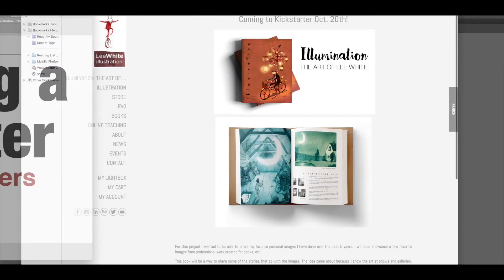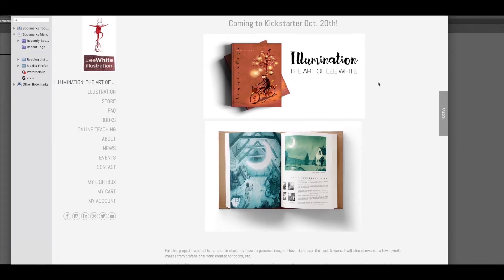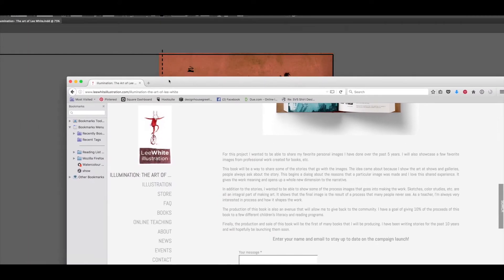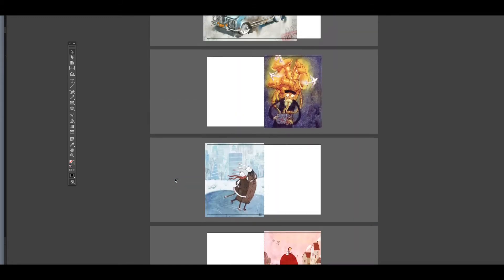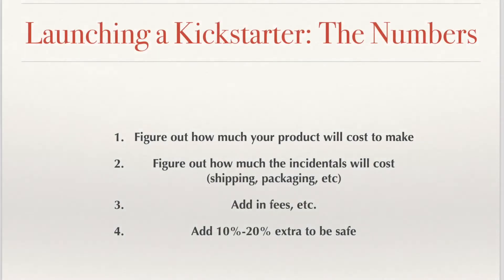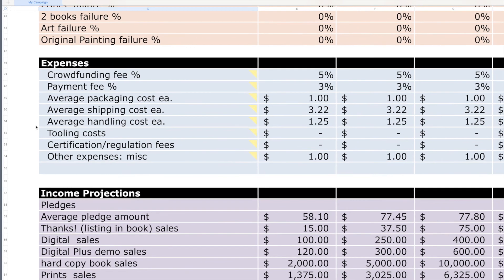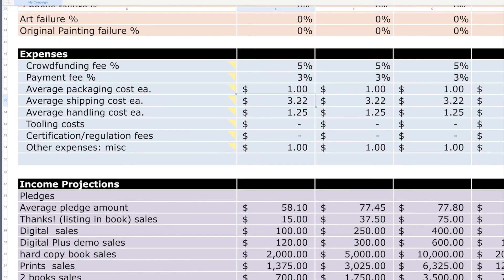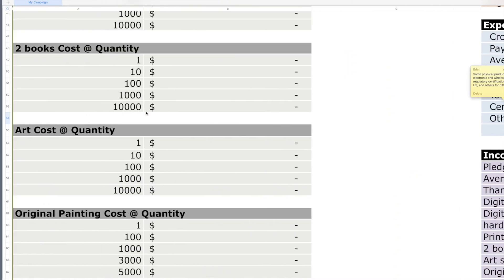Launching a Kickstarter Part 3: The Numbers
This is part 3 of my Kickstarter series. In this video, I will go over the numbers of running a campaign in detail. I will be giving away these excel sheets for free if you want to figure our your own campaign. and I will send you a download link.